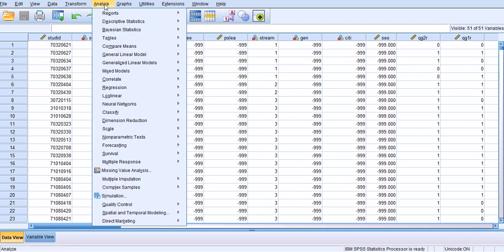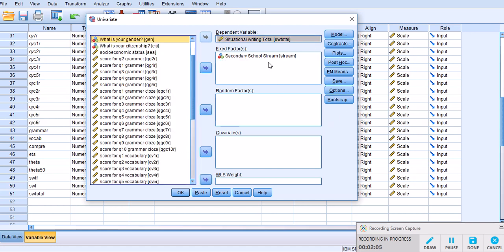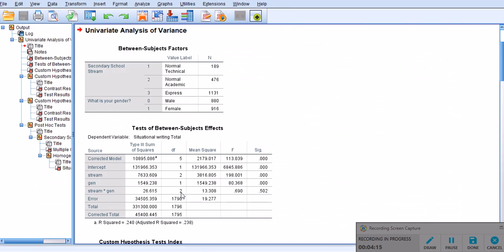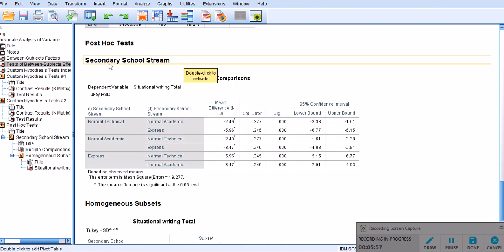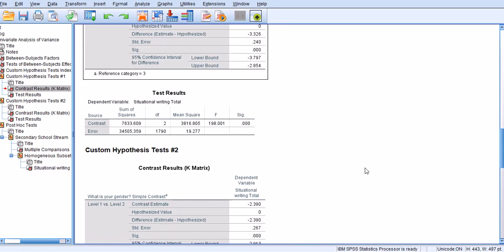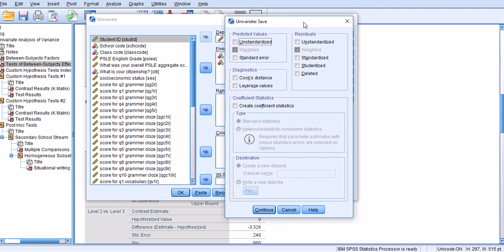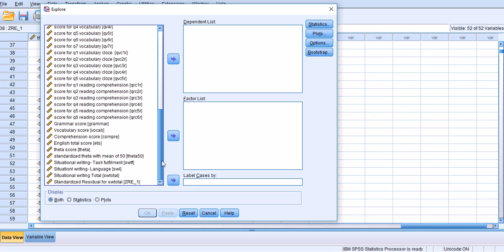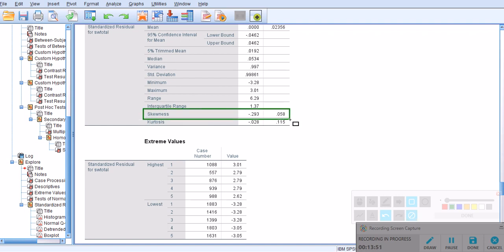ANOVA 4: Contrasts and Save options in GLM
In this video, I discuss Contrasts and Save options in a two-way ANOVA. I use the general linear model (GLM) option in SPSS. Data used for this demonstration is from the CORE2016 project (ID: OER29/15 CCY), the National Institute of Education, Nanyang Technological University, Singapore.